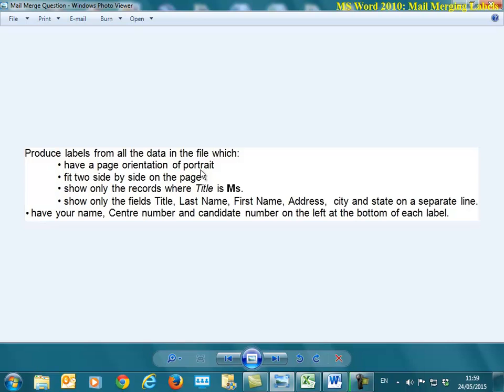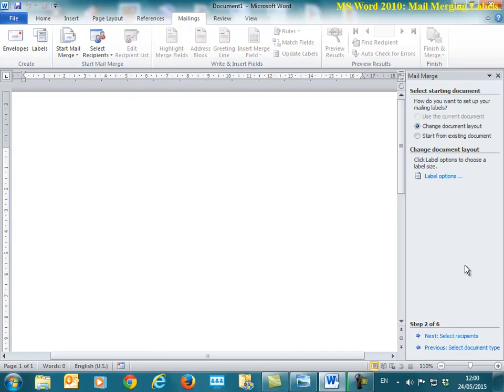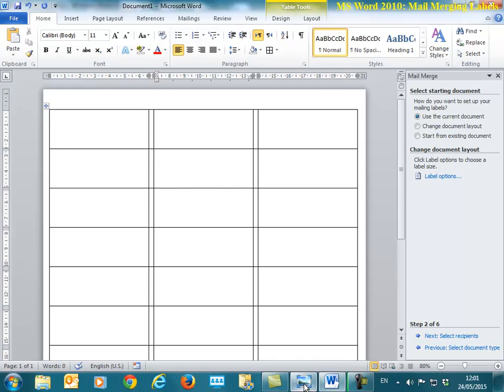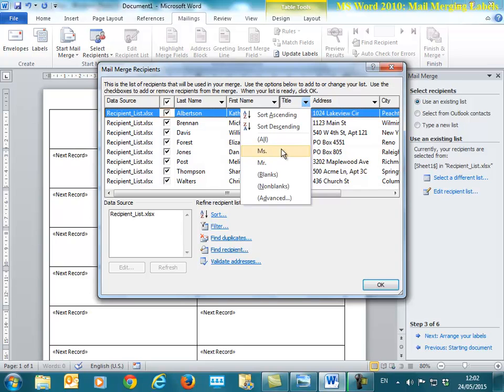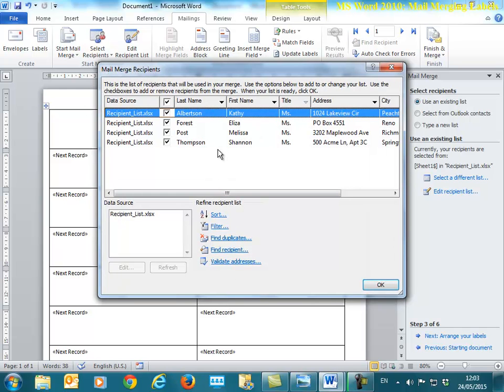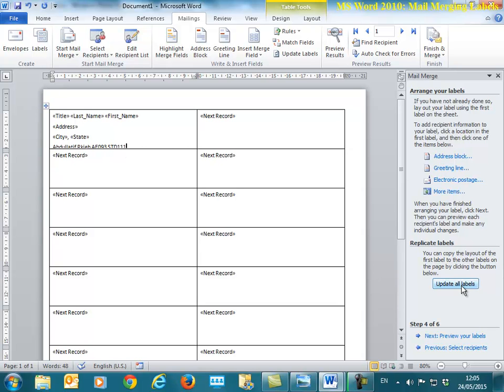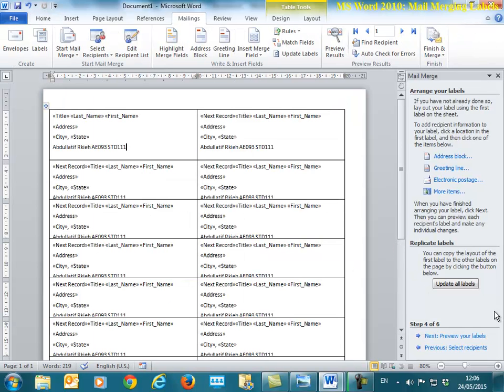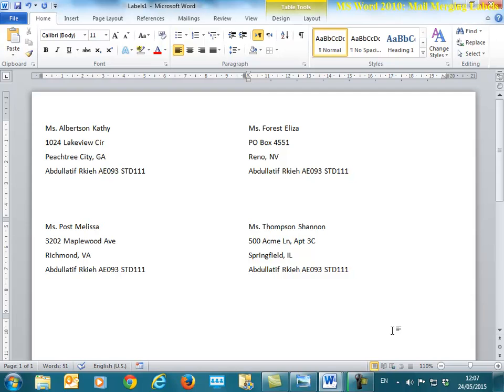Labels Mail Merge: MS word 2010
Shows how to mail merge labels in MS Word 2010.
The data is in a CSV file.